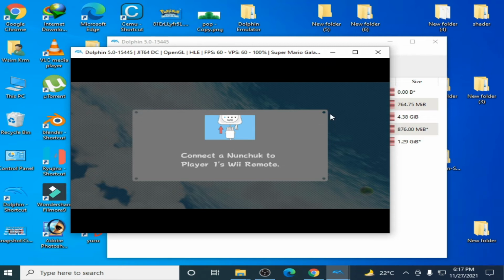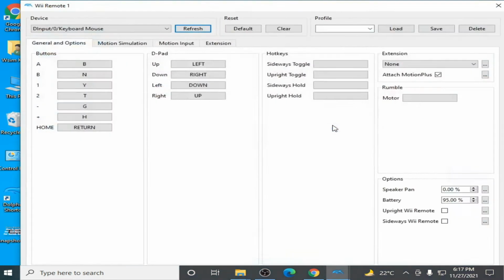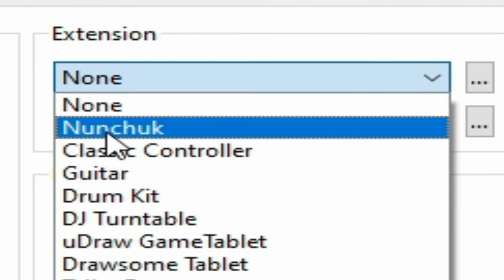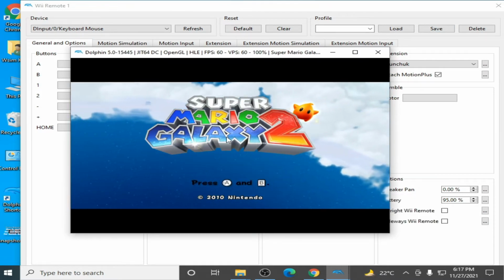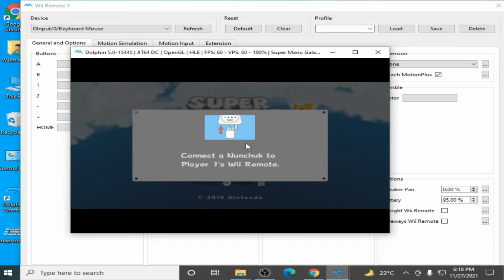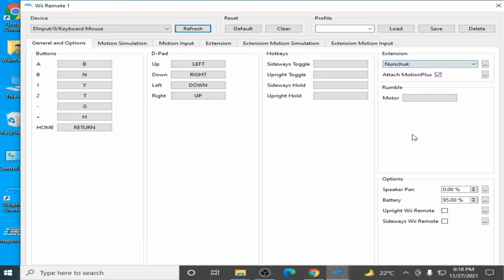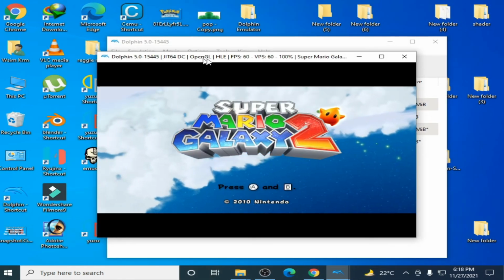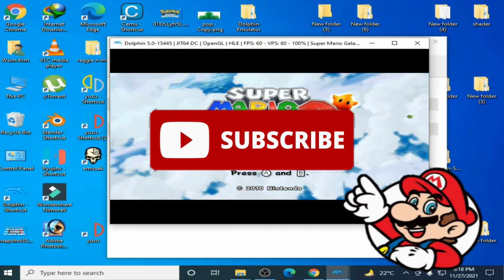Connect a Nunchuck to Wii remote Controller Error in dolphin emulator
Hi,
I have showed in this video how to fix Connect a Nunchuck to Wii remote Controller error in dolphin emulator.

Track title     Early Avril